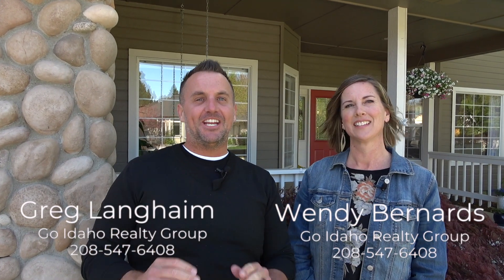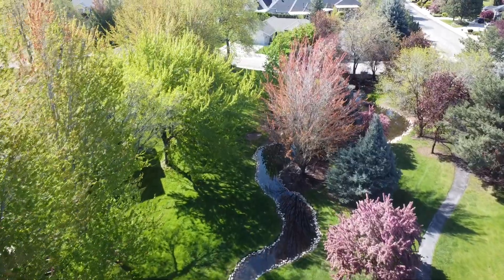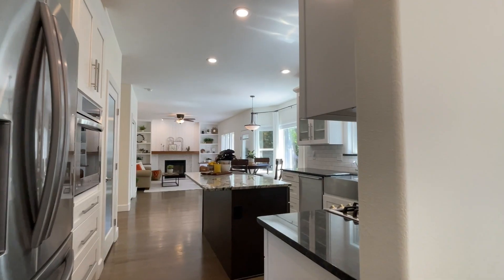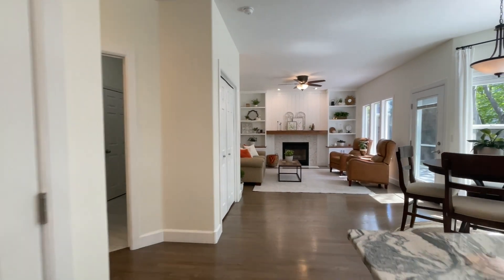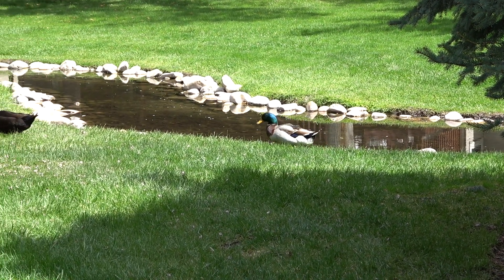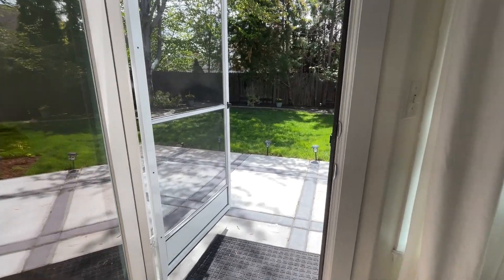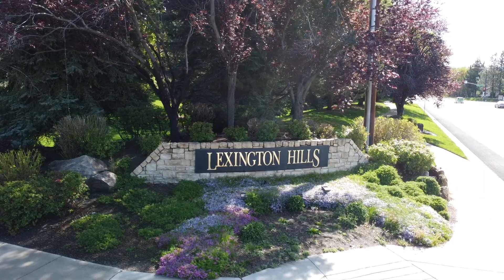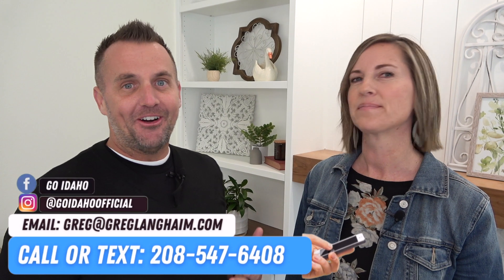Tour this $825,000 Stunning Home in Eagle, Idaho's Lexington Hills Subdivision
Today I take you on a tour of an absolutely stunning home in the Lexington Hills subdivision located in Eagle, Idaho. This is turnkey living at it's best!